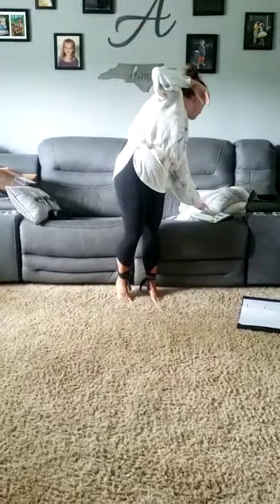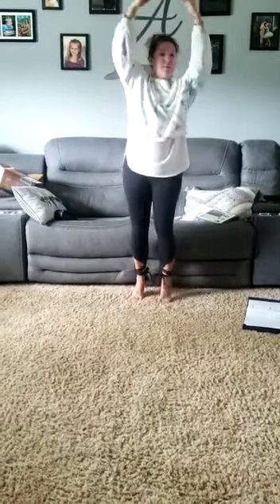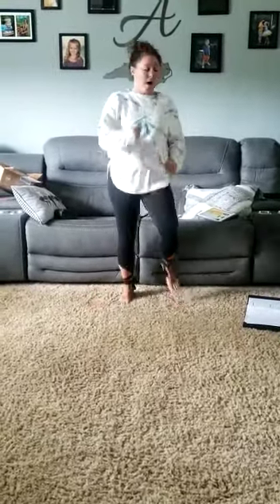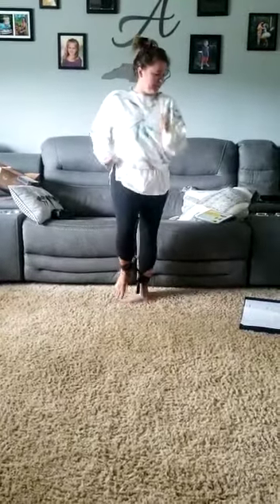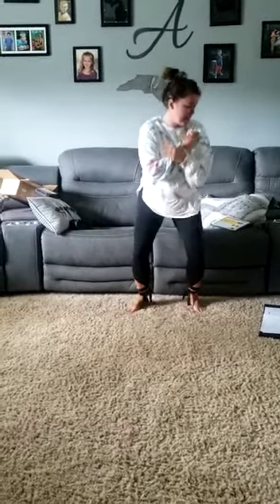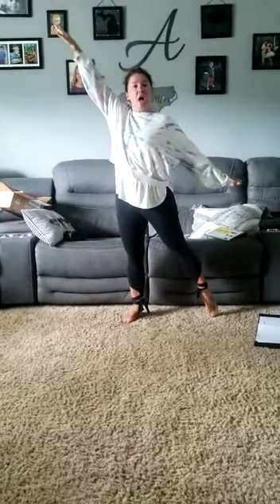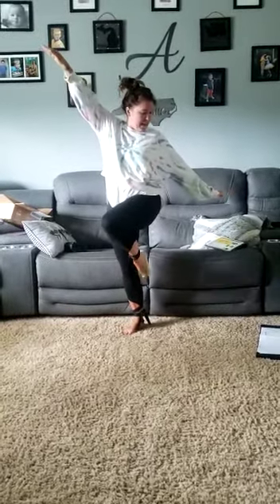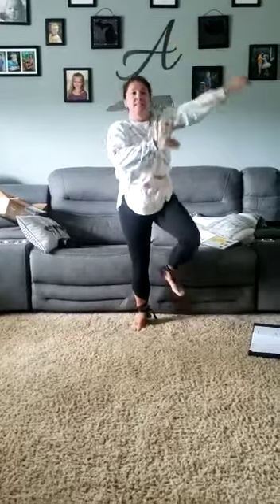Broadway Baby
Monday 10:50am